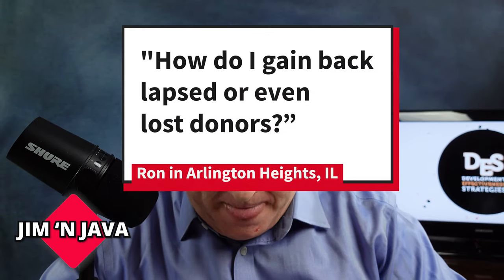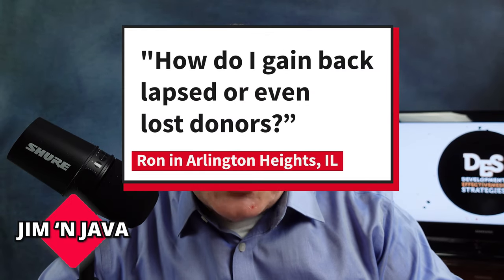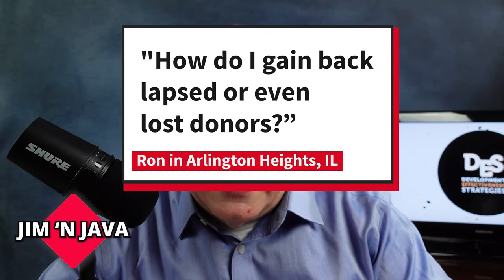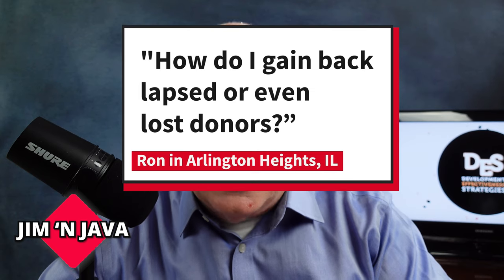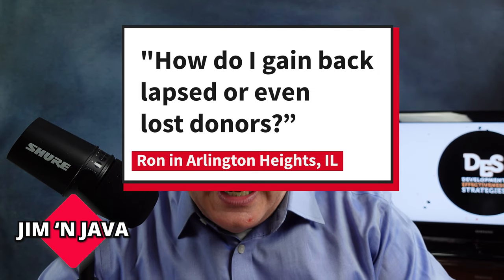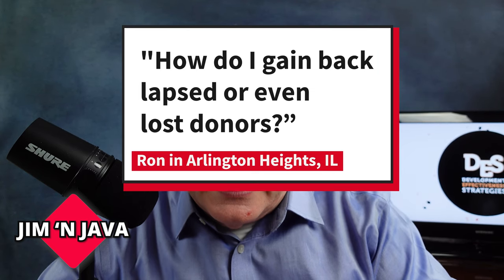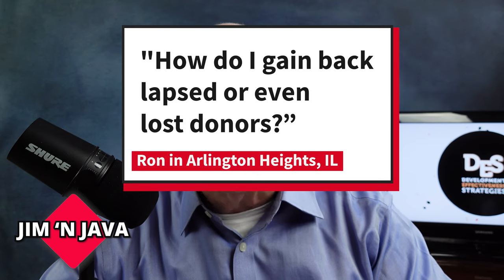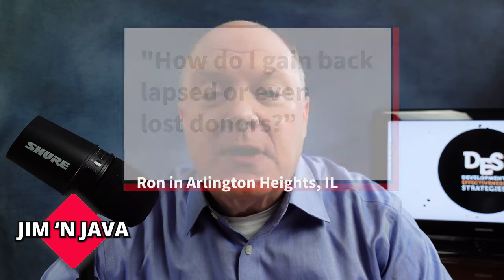Jim 'N Java S1 E41: Answering Questions in Fundraising for Nonprofits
➡️  TITLE: Jim 'N Java S1 E41: Answering Questions in Fundraising for Nonprofits.

➡️  If you're a non-profit leader, trying to grow your income through fundraising and development raising funds and friends, wanting any  “edge” possible to maximize your effectiveness with financial partners then this channel is for YOU!!

➡️ Jim 'N Java is a weekly broadcast designed to answer YOUR questions regarding fundraising for nonprofits. Submit fundraising questions using JimNJava. If we select your question, it'll be answered on the following Saturday broadcast.

🔥. In this video, you’ll learn:

➡️  Weekly Questions and Answers:
Timeline:
00:00  Introduction
01:24  How do I gain back lapsed or lost donors?
09:20 Action Steps